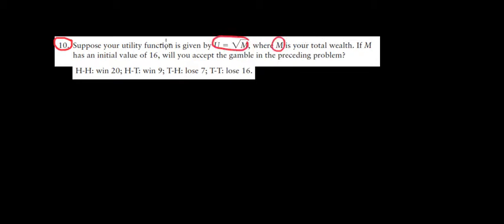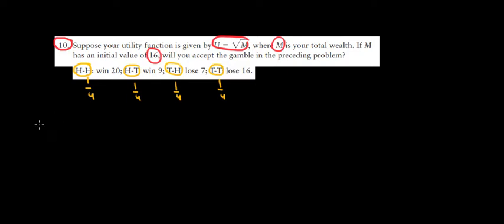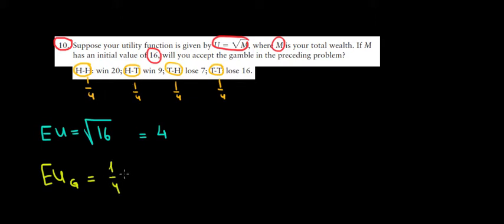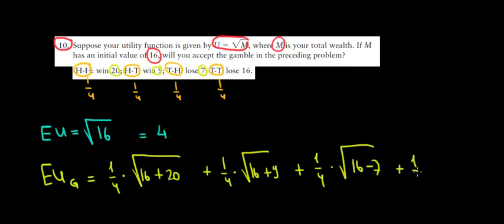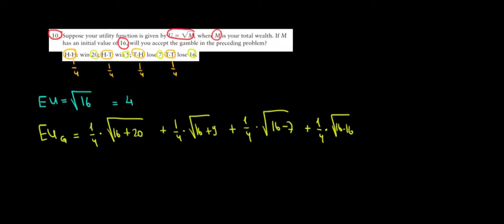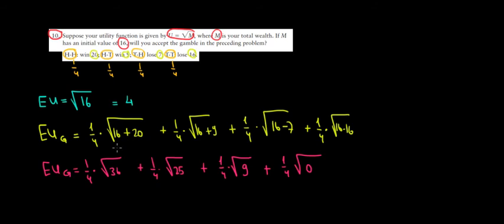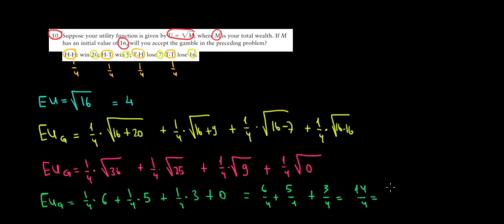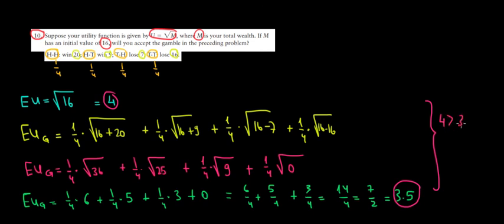MICROECONOMICS I Gambling And Expected Utility I Risk Behaviour